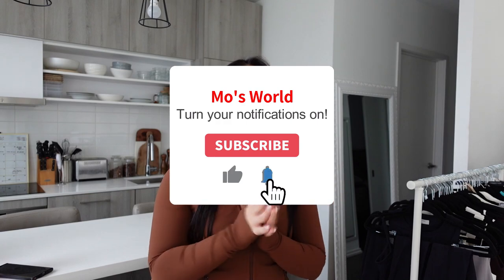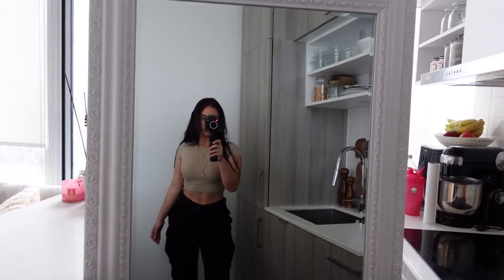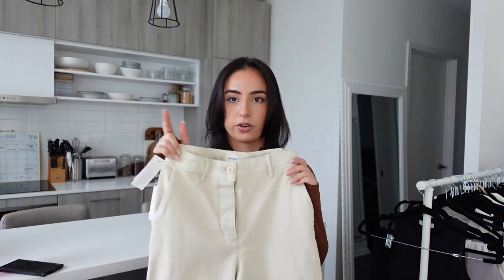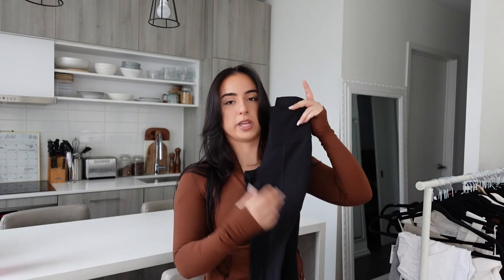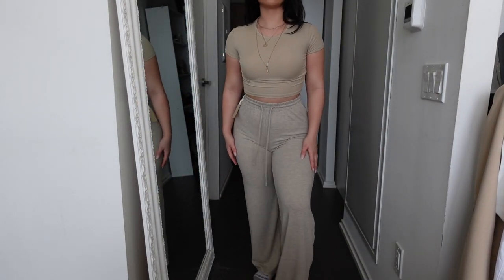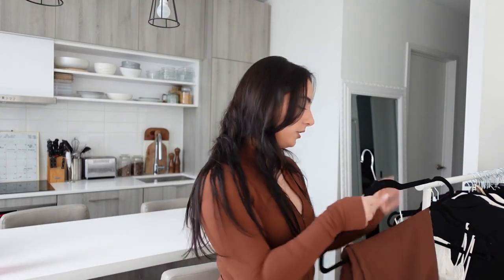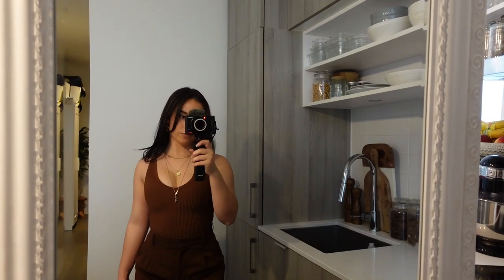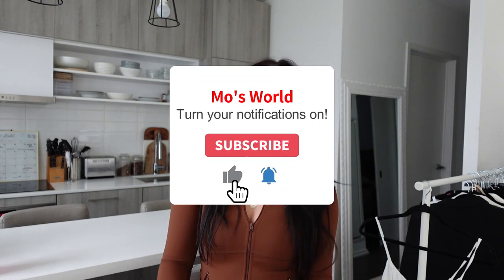ARITZIA CLIENTELE TRY ON HAUL | ARITZIA SPRING & SUMMER HAUL 2022 | Effortless Pants, Cargo Pants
Aritzia's summer 2022 Clientele event is right around the corner, this collective try on video features some of my fave pieces that will be available during the sale! Sizing & link info are below!

My current measurements:
Weight: about 150pds
Waist: about 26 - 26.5 inches
Hips: 43 inches

Links of items mentioned:
- TNA Supply Cargo Pants (used to be known as Garden Pants) - Size 4 (in Dove and Black)
- TnaBUTTER™ Split Hi-Rise Long Legging - Size XXS in Black and Size XS in Mauve (sold out)
- Modern Cargo in Birch - Size 2 (but I'd take a size 4 for more comfort)
- TNA Malibu skirt in White Size XS (love the fit but it's super sheer - I'd wear it as a bathing suit cover up)